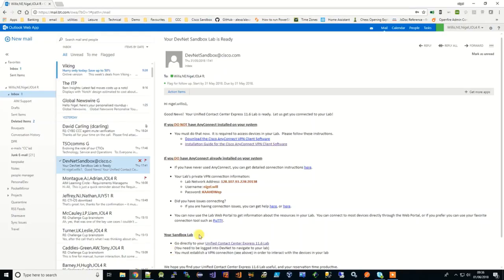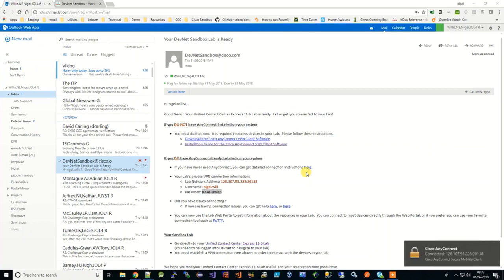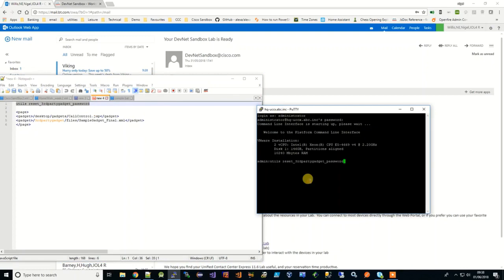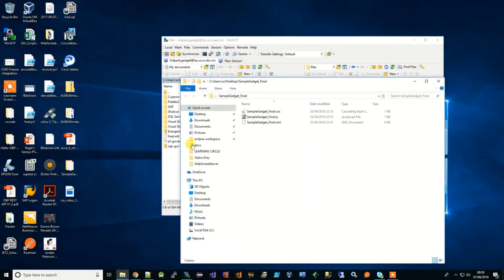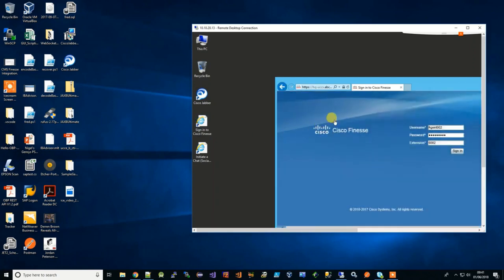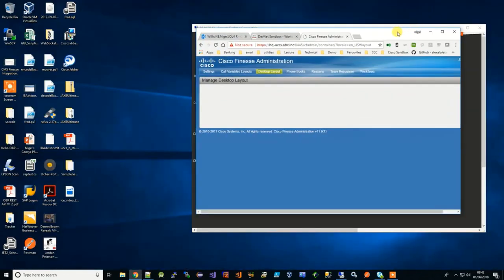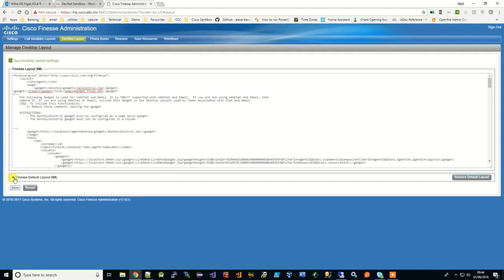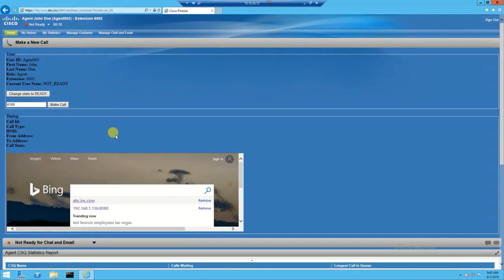Getting started with Cisco Finesse Gadget Uploading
How to get started with the Finesse Gadget in the Cisco Sand box.